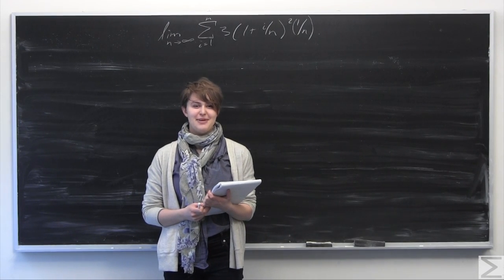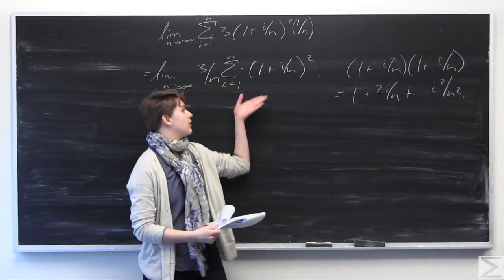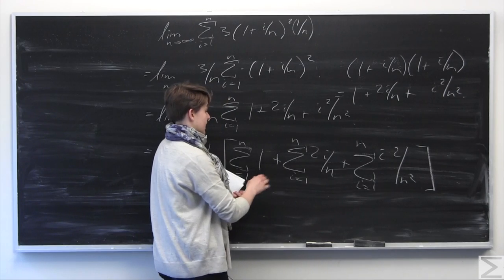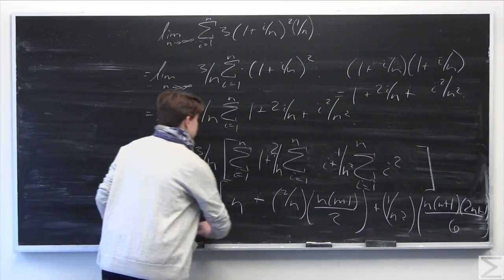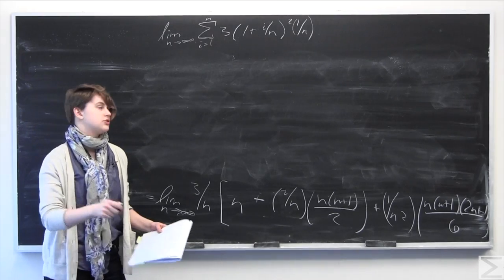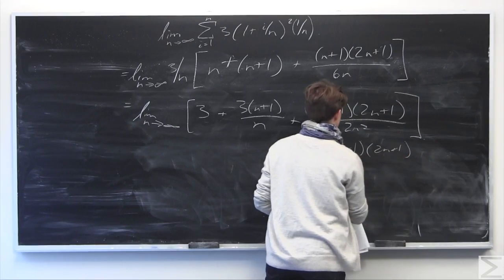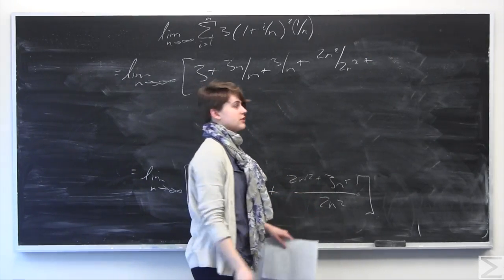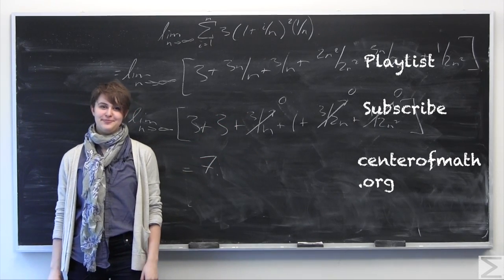Problem of the Week 3-29-16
Chloe explains how to evaluate the limit of the given summation from this week's Problem of the Week.